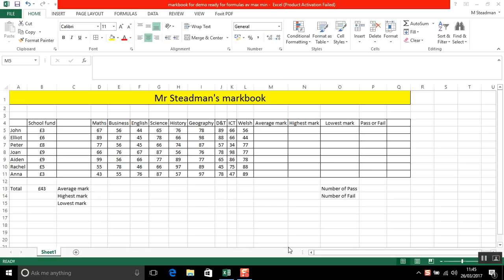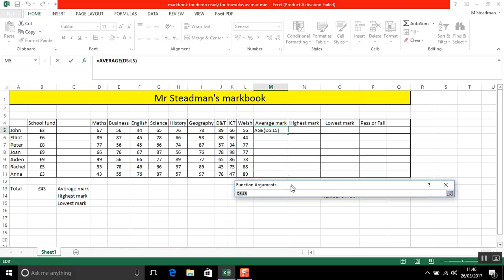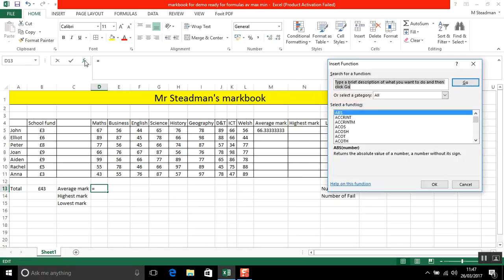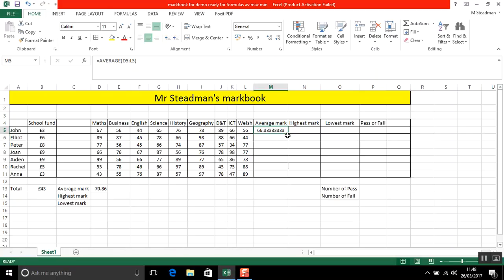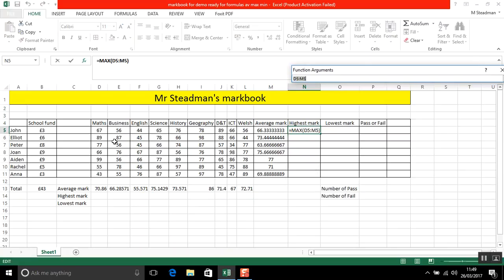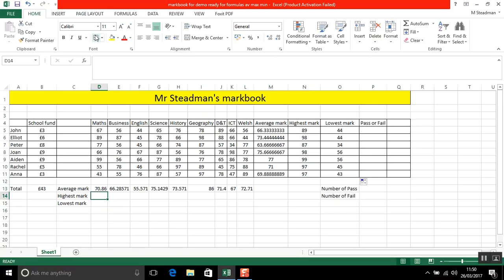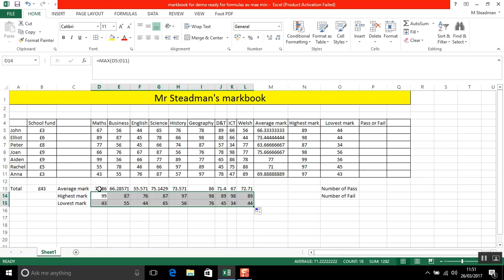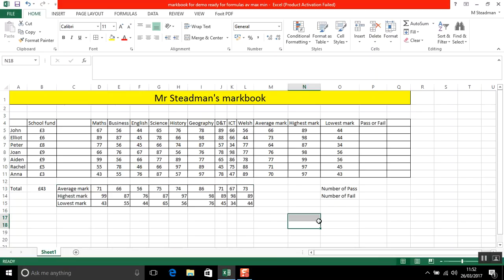max min and average